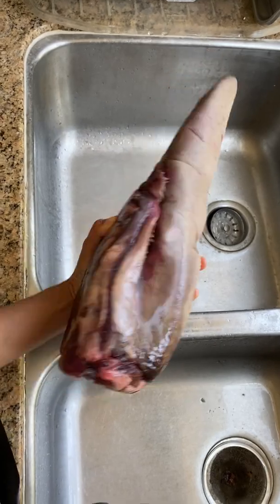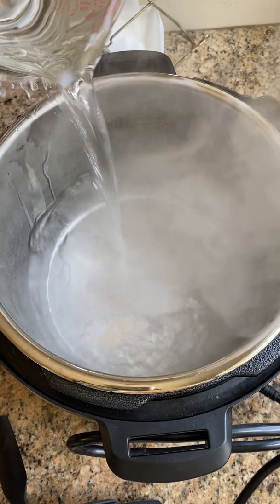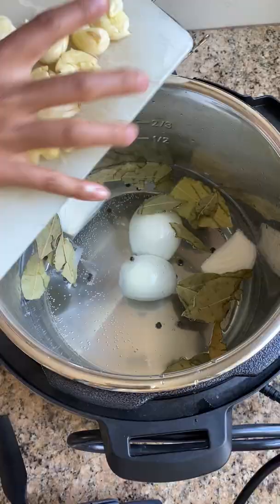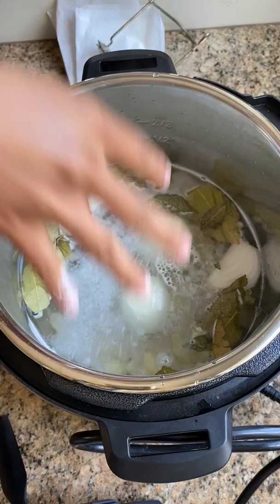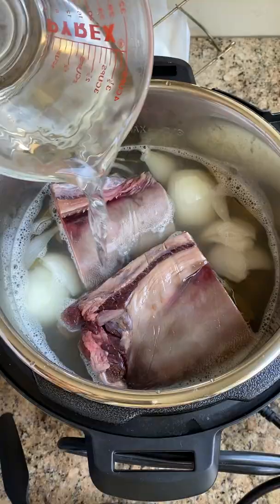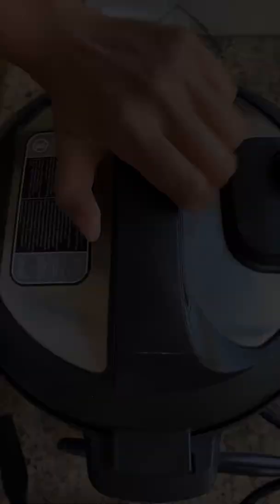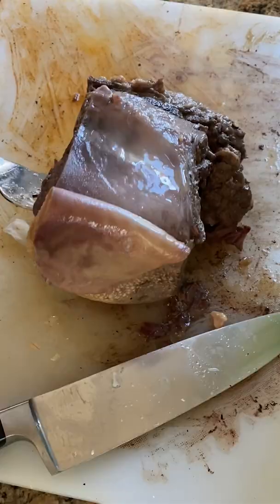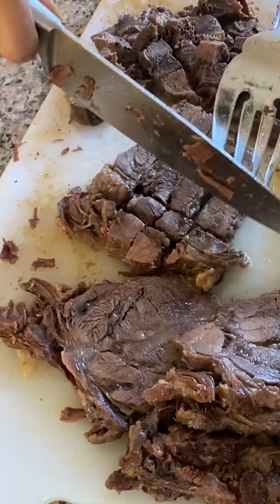Cooking beef tongue in an Instant Pot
Here was the recipe I used, but I also added chicken bouillon